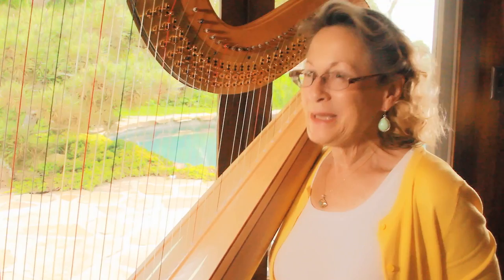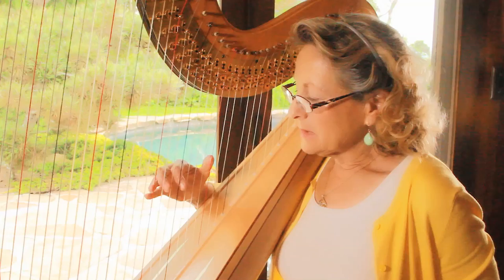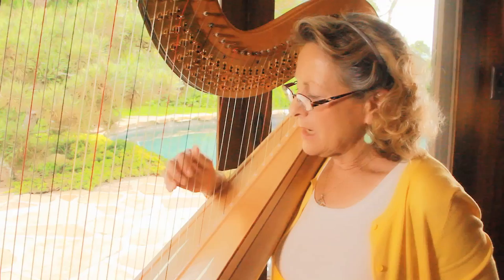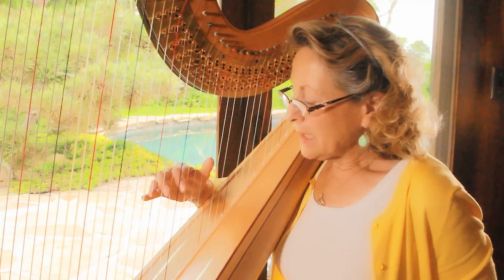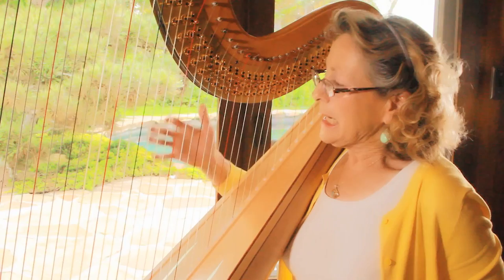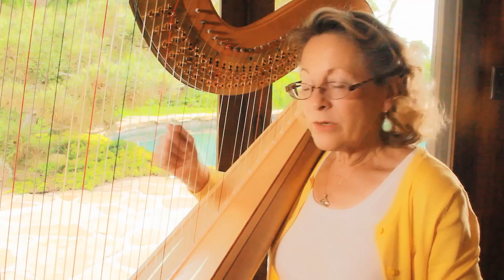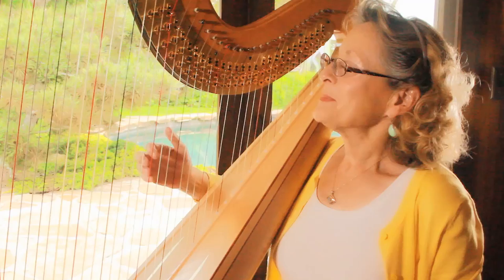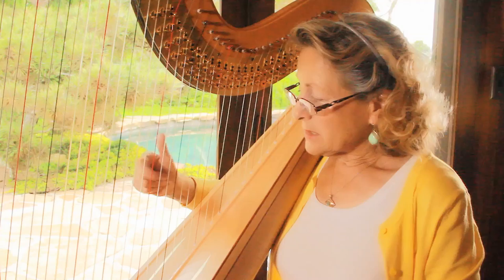Importance of the Wrist – Harp Lesson 6 – The Heidi Method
Harpist Heidi Lehwalder teaches you the importance of the wrist in playing the harp. Demonstrated on Carlos Salzedo's original harp.

The Heidi Method Lesson #6